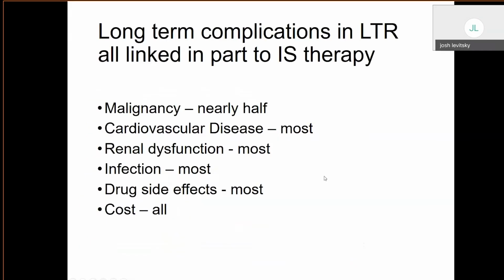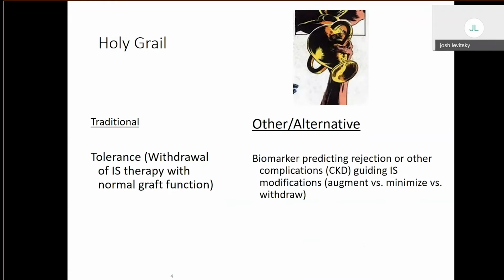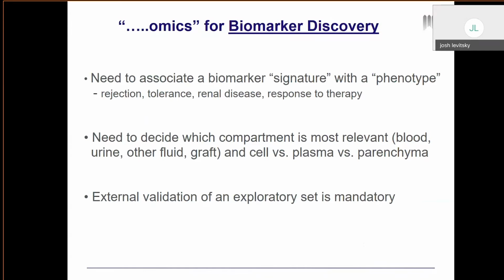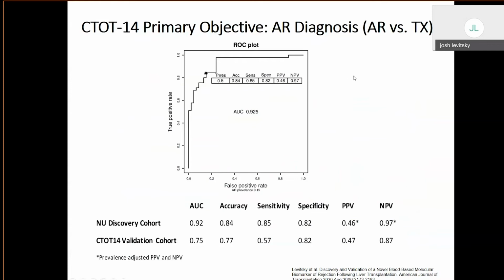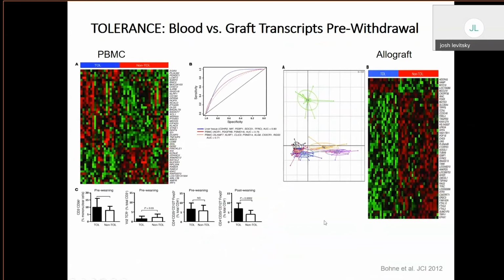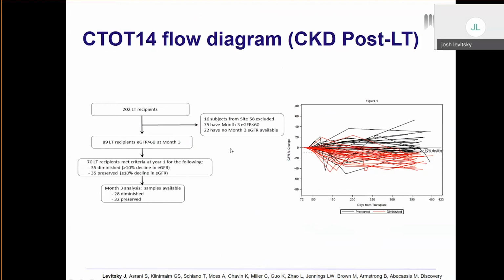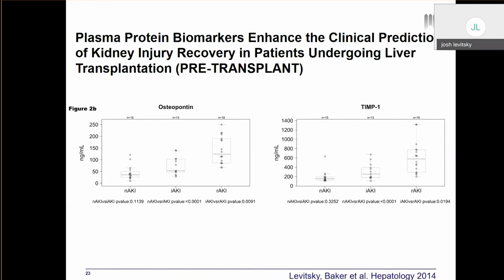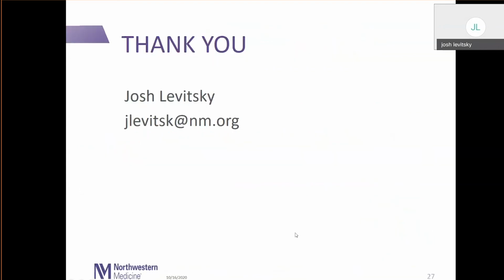Biomarkers in Liver Transplantation: The Next Frontier (AASLD 2020)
Josh Levitsky, MD, MS (Professor of Medicine and Surgery in the Division of Gastroenterology and Hepatology, Northwestern University Feinberg School of Medicine, Chicago, Illinois) detailed the development of TruGraf Liver in his April 2020 article in the American Journal of Transplantation This study is based on findings from an NIH-funded, multi-center longitudinal study (CTOT-14: NCT01672164) that has set the stage for the use of non-invasive biomarkers for serial monitoring of liver transplant recipients. He presented his study at The Liver Meeting on Sunday, November 15, 2020 in a symposium titled "Biomarkers in Liver Transplantation: The Next Frontier."